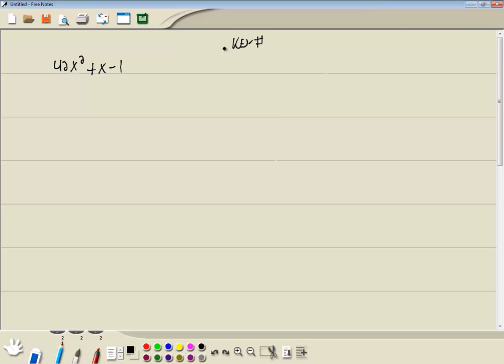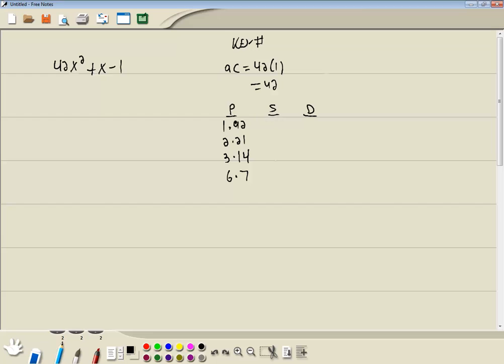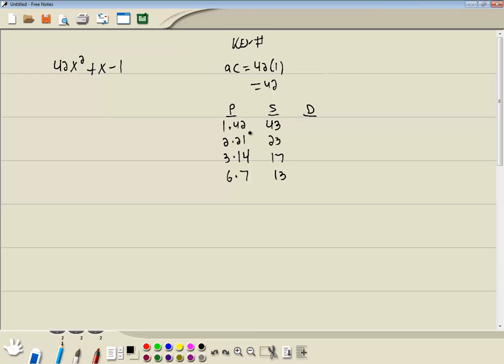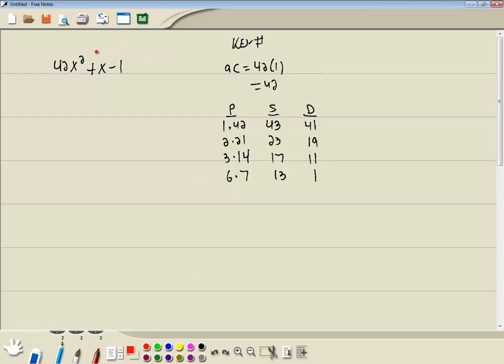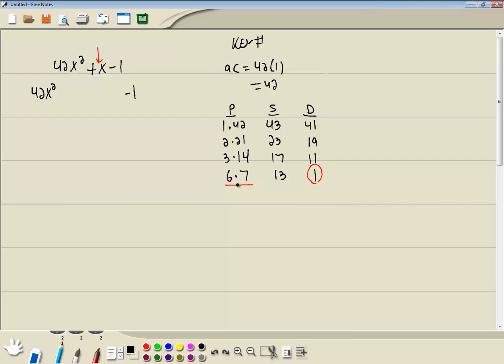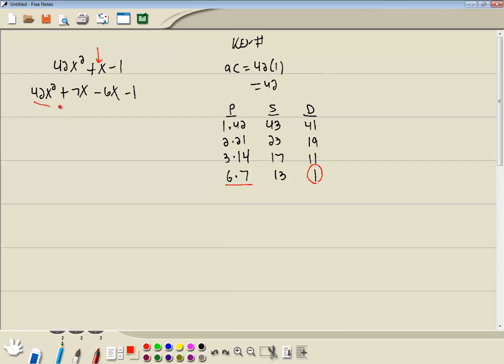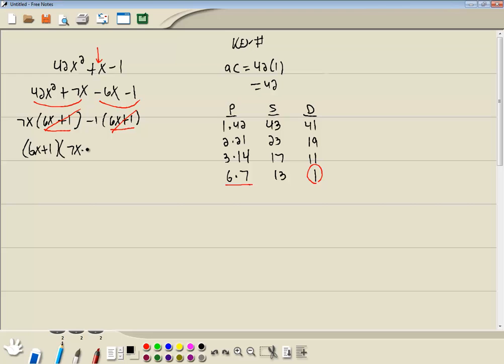IAWR - Homework - P252015855